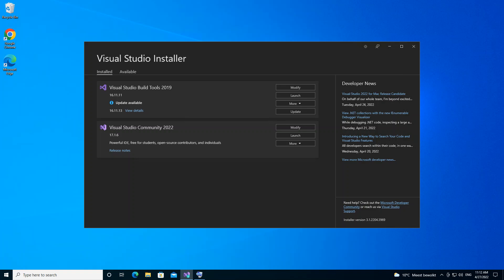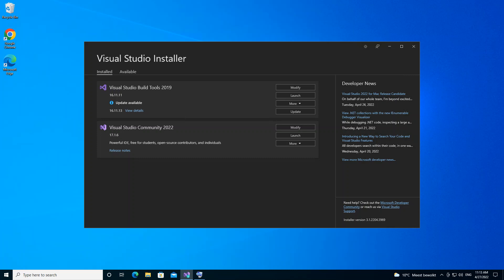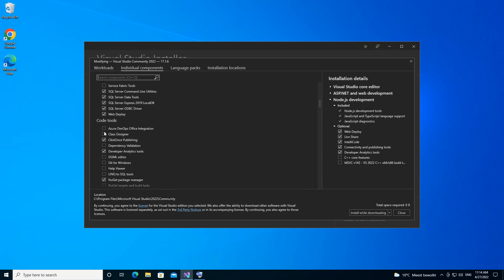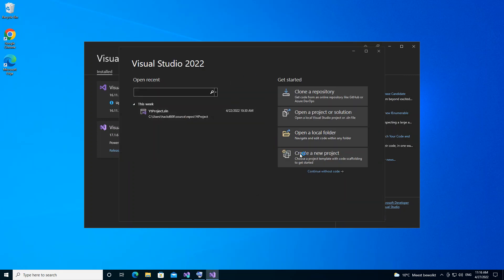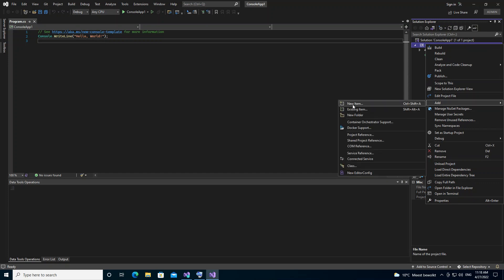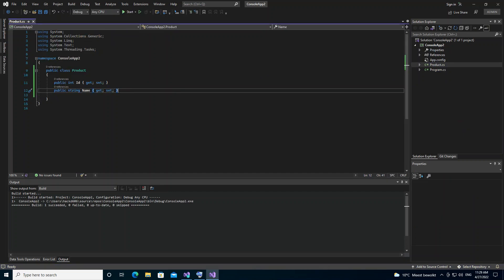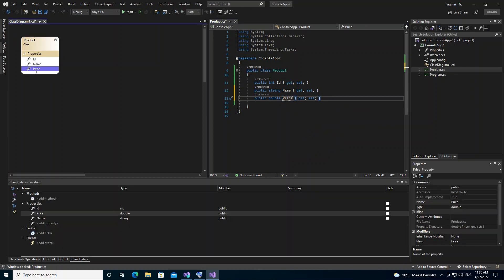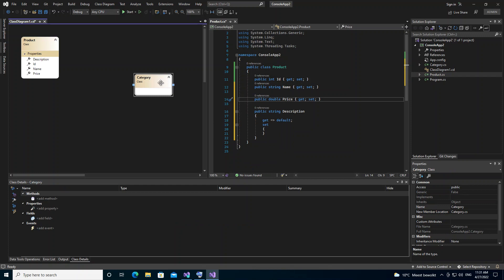Class Diagrams in Visual Studio 2022 (Class Designer Getting Started)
In Visual Studio 2022, the class designer allows you to design, visualize and refactor classes and other types in your code with class diagram. In visual studio you can use class diagrams to create and edit classes in c-sharp, visual basic or C++ projects. You can also use class diagram to understand your project structure better or re-organize your code. Class diagrams show the details of types, for example their constituent members and the relationships between them.

The visualization of these entities is a dynamic view into the code. This means that you can edit types in the designer and then see your edits reflected in the source code of the entity. Similarly, the class diagram is kept in sync with changes you make to code files. Design: Edit your project's code by editing the class diagram. Add new elements and delete unwanted ones. Your changes are reflected in code.